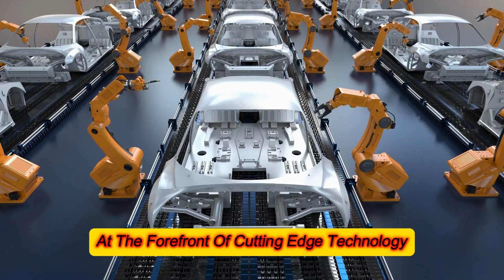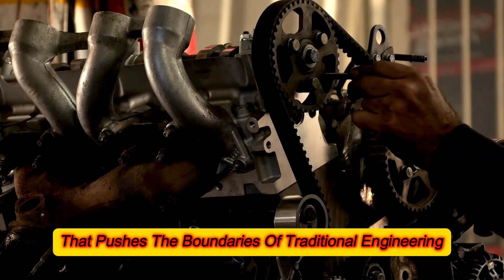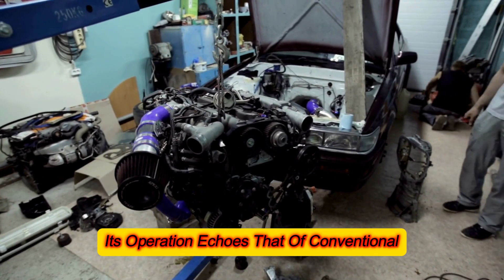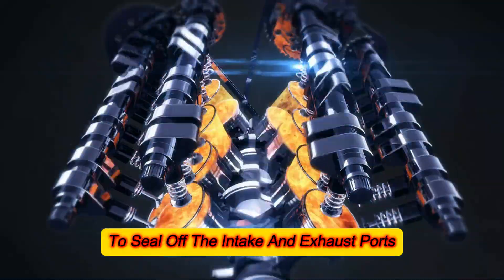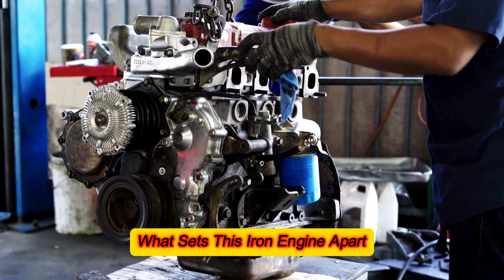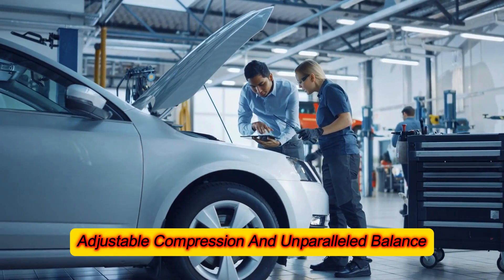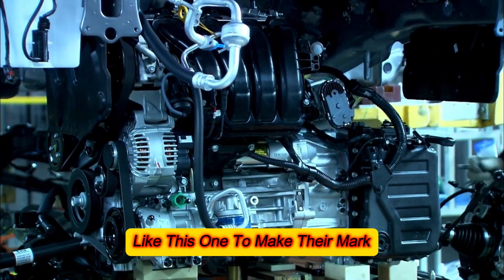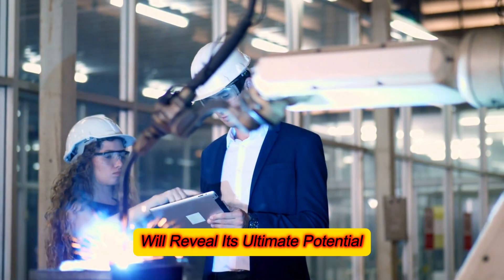THIS One Stroke Engine SHOCKS The Entire Car Industry!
Welcome to today's deep-dive exploration of the groundbreaking INN Engine (One Stroke Engine), an innovative alternative to conventional internal combustion engines. Could this be the next revolution in automotive technology?